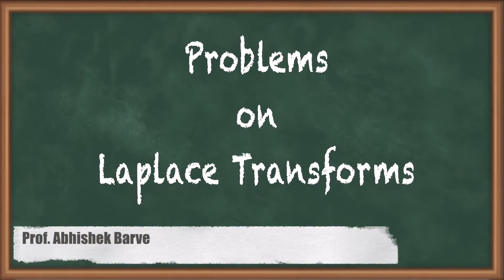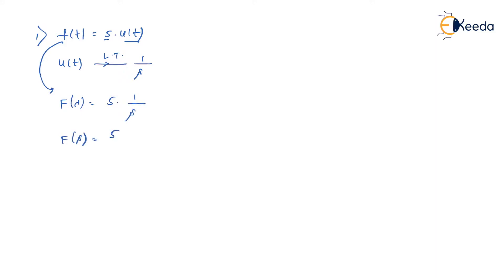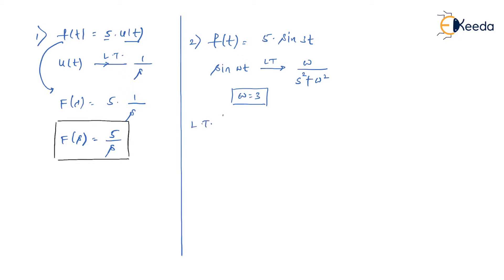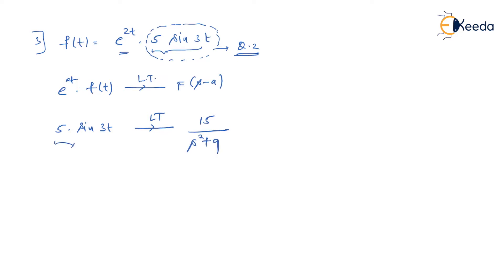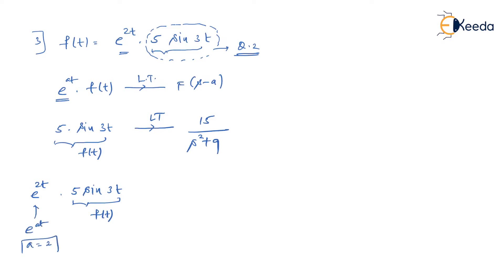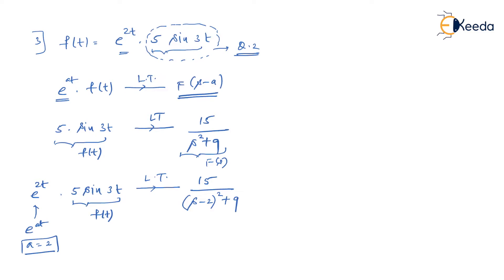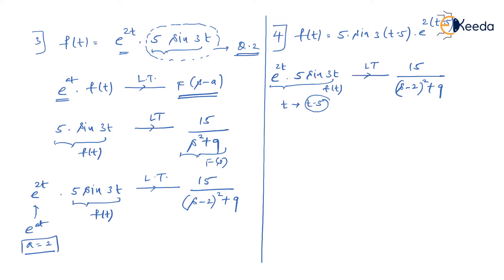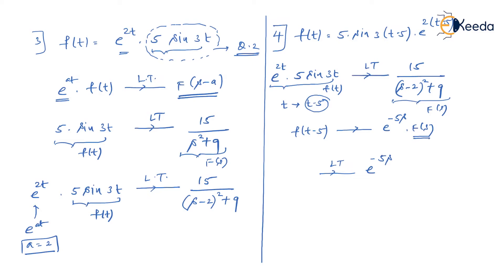Understanding Common Challenges In Laplace Transform Problems | GATE Control System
Unlock the secrets behind Laplace Transform problems in control systems! Dive into the intricacies of handling common challenges faced in GATE examinations. This video comprehensively deciphers complex concepts, offering simplified solutions for mastering Laplace Transform problems. Join us as we unravel the depths of Control System theory, equipping you with the tools to ace your GATE exam. Whether you're a student or a professional seeking a deeper understanding, this guide will navigate you through the hurdles of Laplace Transform problems in Control Systems. Don't miss out on this invaluable resource!

🔍 What You'll Learn:

Understanding Laplace Transform Basics
Solving GATE-Level Problems Step by Step
Comprehensive Explanation of Solutions

Happy Learning.